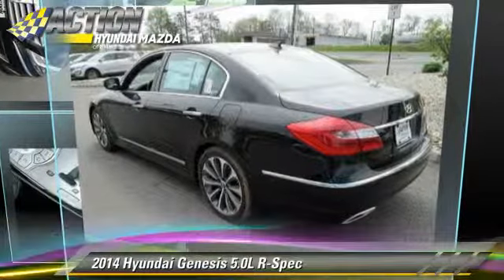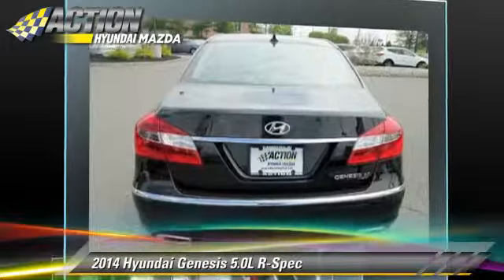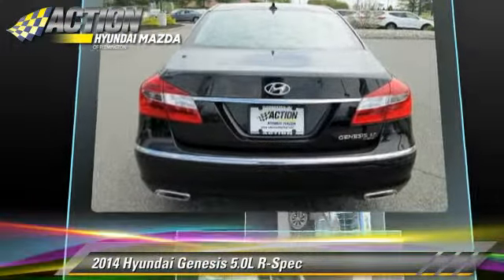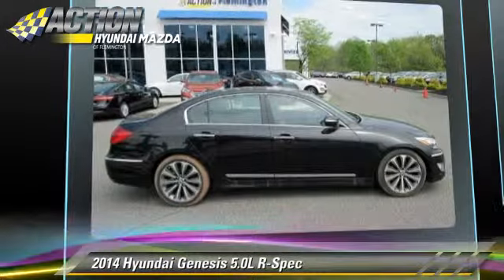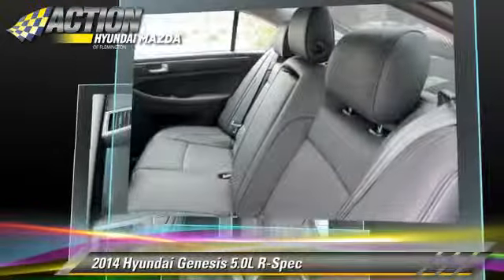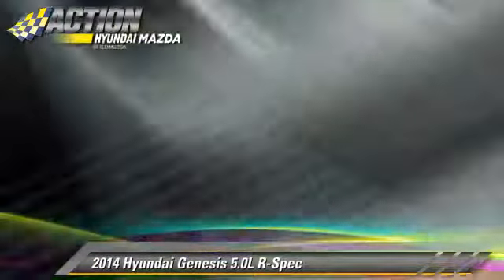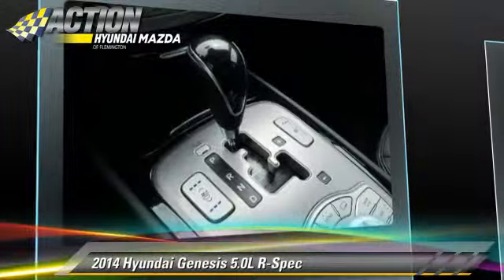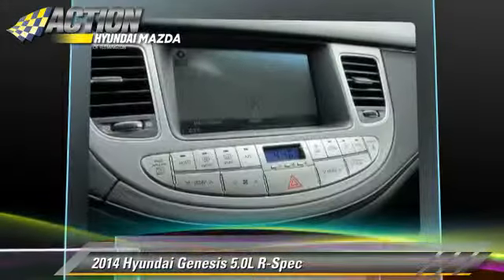Action Hyundai of Flemington-Mazda 31, Flemington NJ 08822 - 262565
[DFIN:3:3001774:U:2276:CA402FB4:d767a18d677457c3dc6080076a01e016]